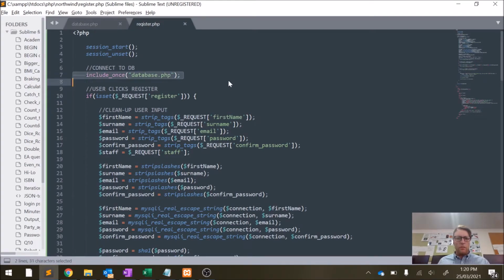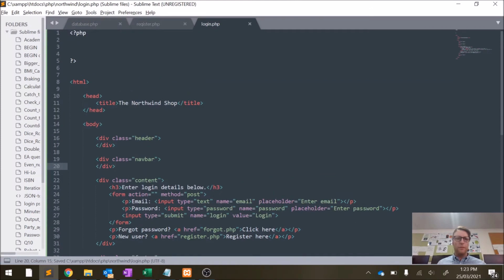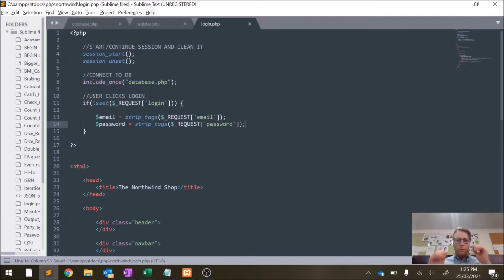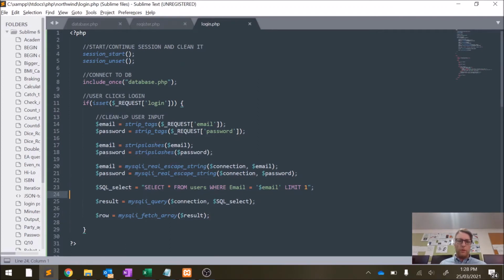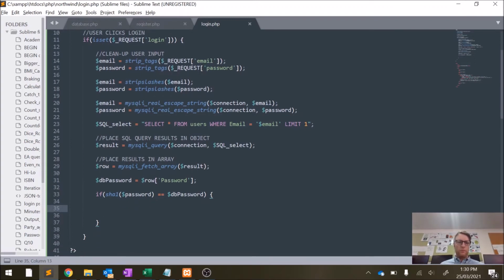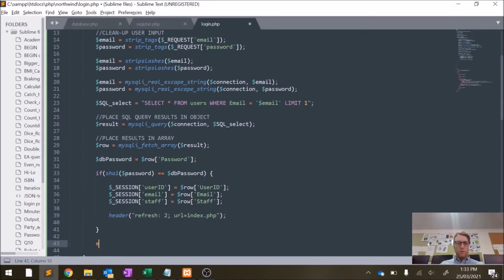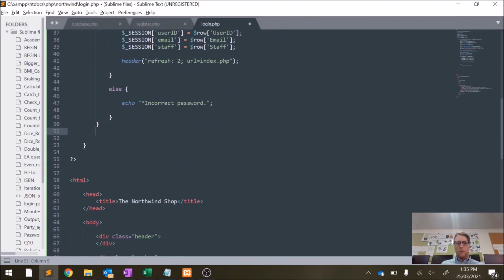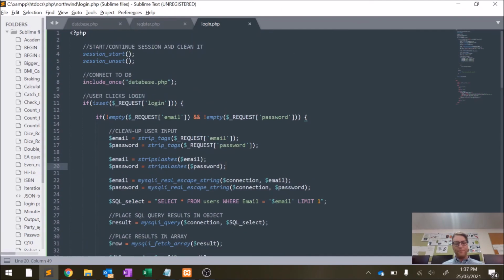The Northwind Shop Web Application: Part 4 - Login (login.php)